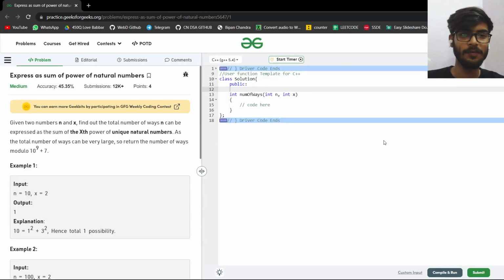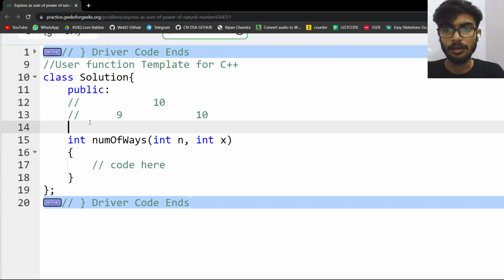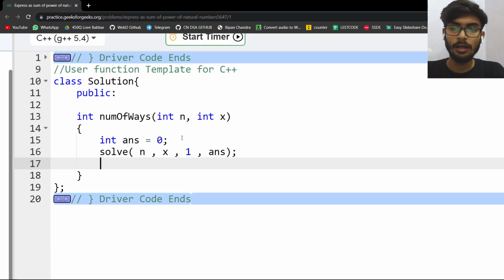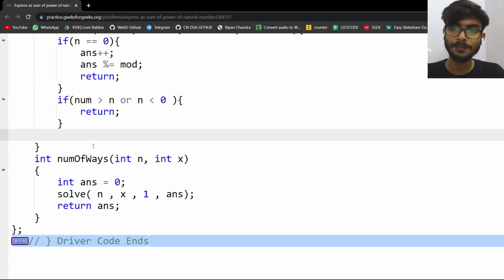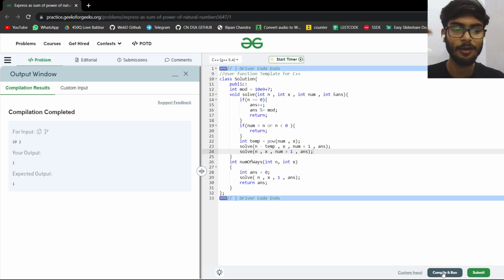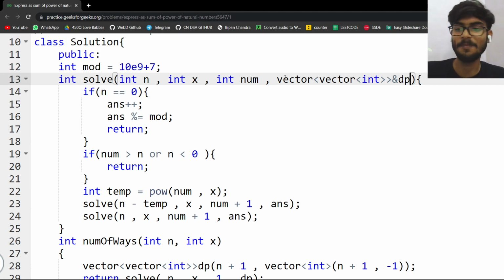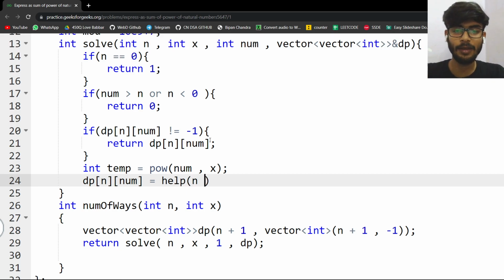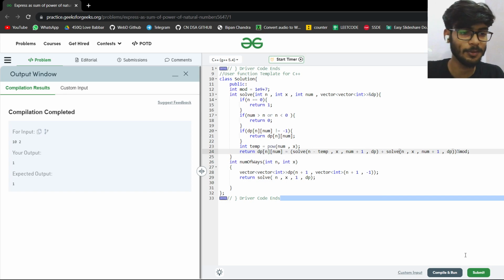Express as sum of power of natural numbers | RECURSIVE + DP | GFG POTD | DEEPAK JOSHI